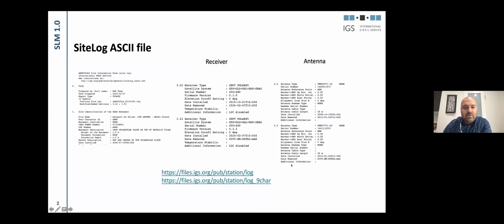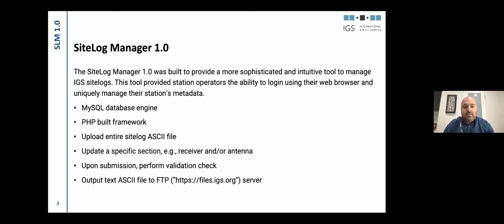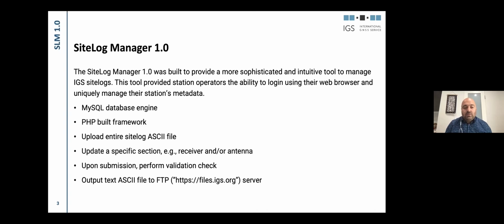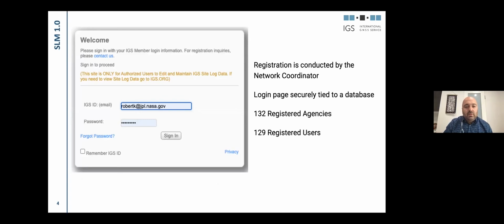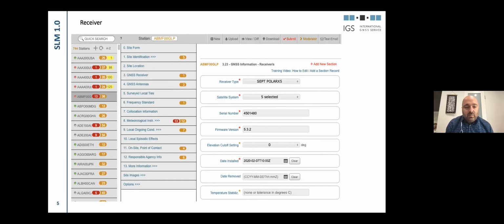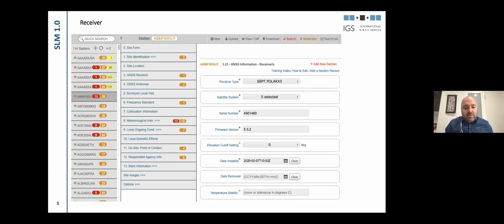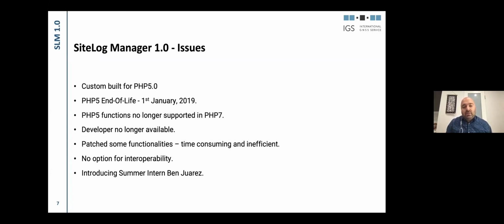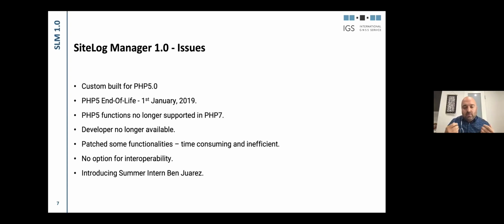Tour de l'IGS 2nd Stop: Updates to the Site-Log Manager (Part 1)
Event: Tour de l'IGS 2nd Stop: Infrastructure
Topic: Updates to the Site-Log Manager
Speaker: Robert Khachikyan (Raytheon Technologies, IGS Central Bureau System Engineer)